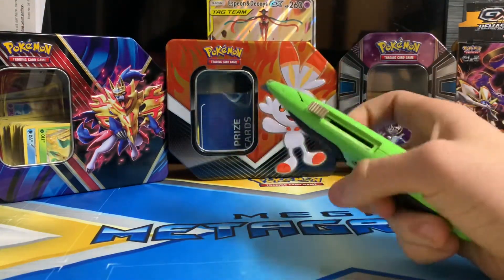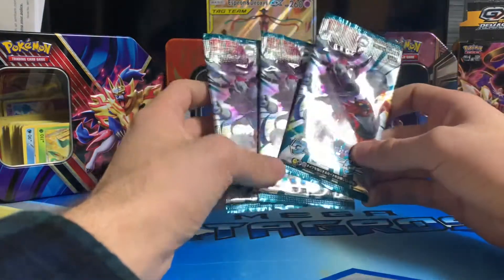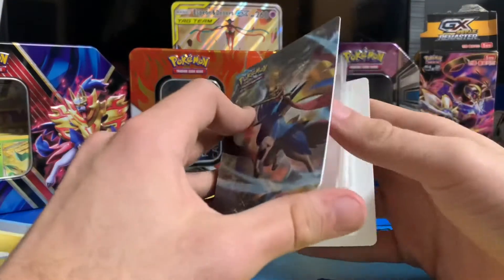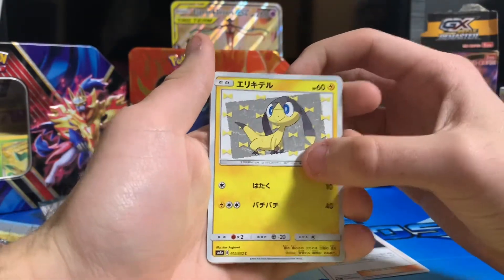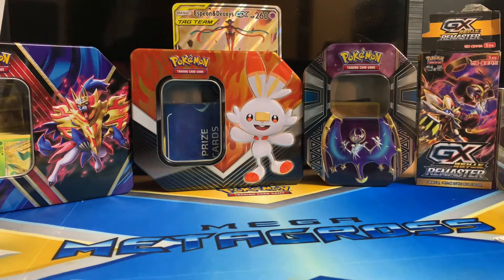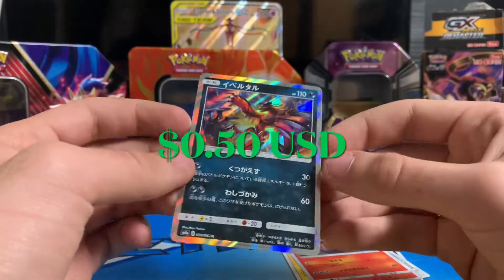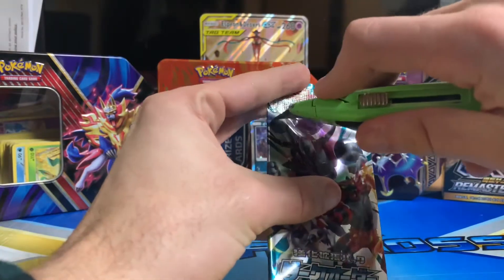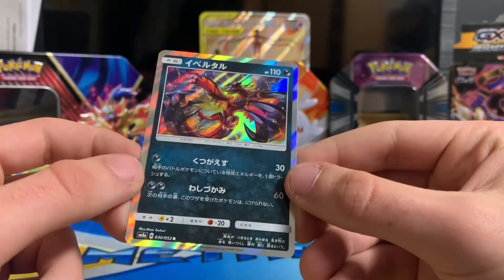FIRST OPENING!! 3 Sun and Moon Dark Order Packs!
hey guys! Welcome to the very first episode of this channel! I am excited to start an adventure with you guys and I am ready to unbox more things!